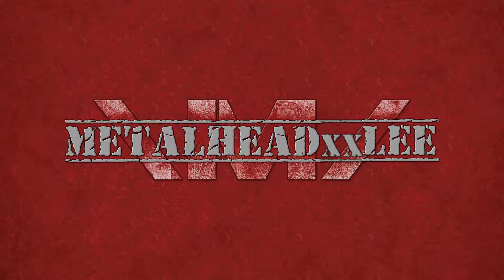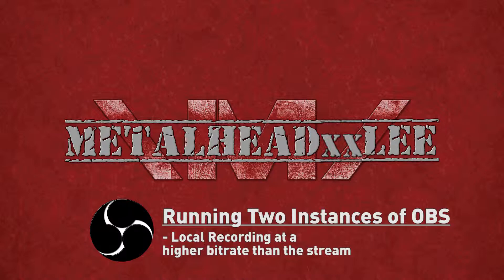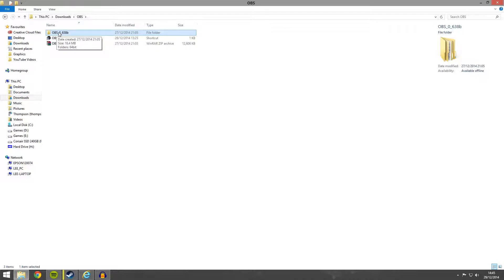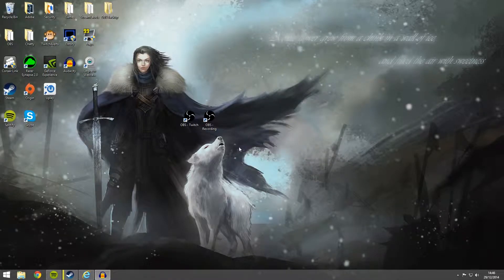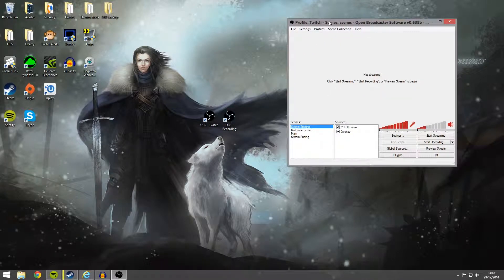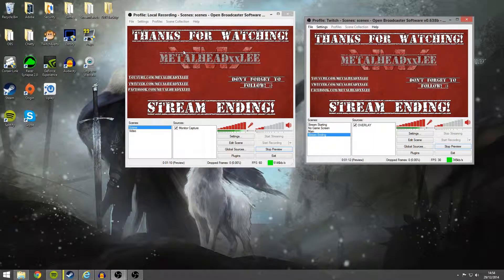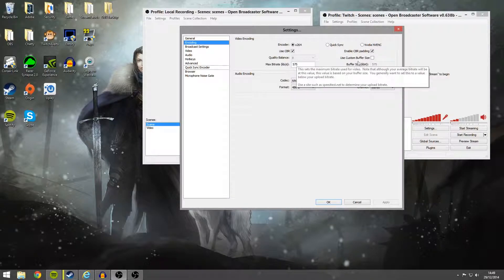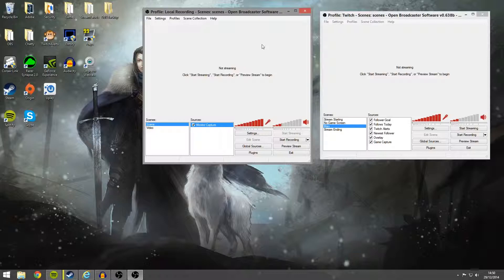How To Record & Stream at Different Bitrates | OBS - \m/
In This Tutorial I Look at:

- How to Record & Stream at Different Bitrates
- How to Stream to Two or More Locations
- Running Two or More Instances of OBS
- Portable & Multi Set Up
- Scene Set Up
- Encoding Settings
- High Quality Local Recording
- Performance Impact

Get New Release Games at a Discounted Price!

Thanks to everyone that likes/favourites and comments on my videos, I really appreciate it! ツ